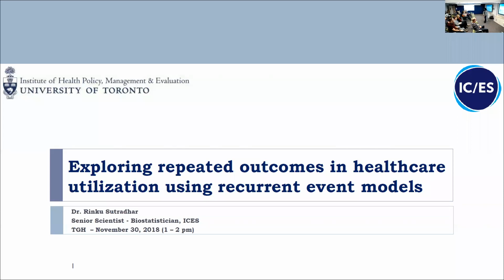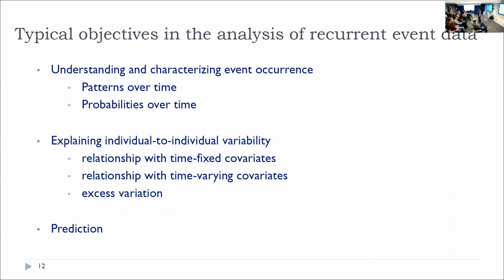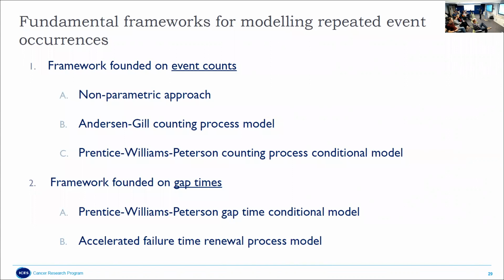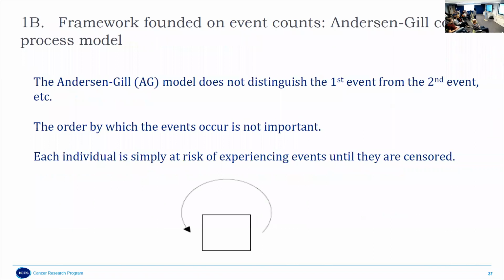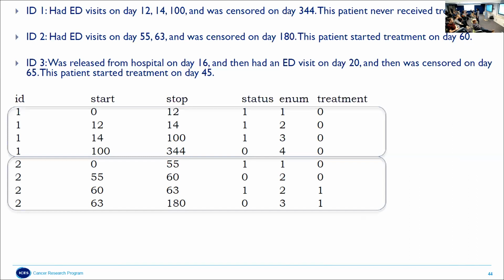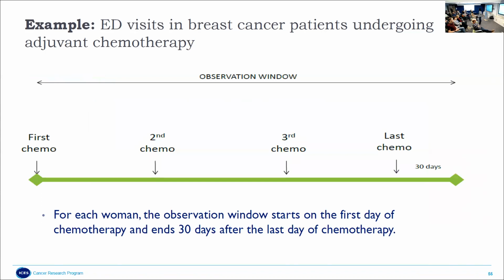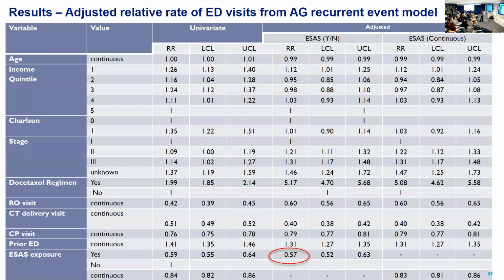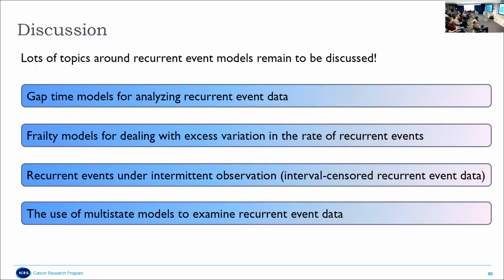UHN ClinEpi Rounds, November 30, 2018: Rinku Sutradhar, PhD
Title: Exploring repeated outcomes in healthcare utilization using recurrent event models

Rinku Sutradhar, PhD, Associate Professor, Biostatistics, Dalla Lana School of Public Health, and Associate Professor, Institute of Health Policy, Management and Evaluation, University of Toronto; Senior Core Scientist, Pogram Lead, ICES Central, Cancer Research Program; Fellowship, Statistical Genetics, Samuel Lunenfeld Research Institute, University of Toronto; Affiliate Scientist, Sunnybrook Research Institute.
Learning Objectives

Recurrent event models are useful for examining the rate at which repeated outcomes occur over the course of an individual's observation period. They are highly applicable to healthcare utilization data: examples include studies examining associations with ED rates, hospitalization rates, rate of visits to a care provider, etc. During the presentation we will discuss
i) theoretical concepts around recurrent event models
ii) advantages of recurrent event models compared to more familiar Poisson models or survival models
iii)  how to structure data for conducting a recurrent event analysis, and
iv) examples on the implementation of recurrent event models for examining repeated outcomes using R software.